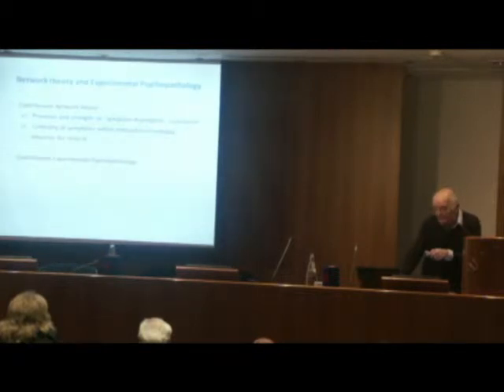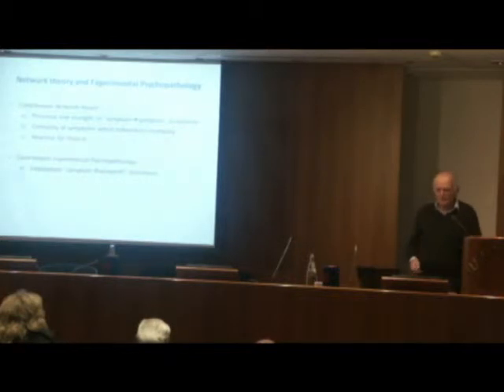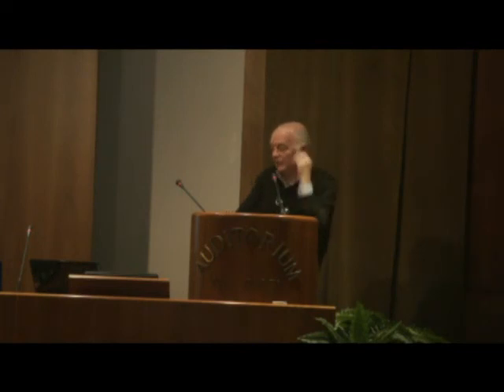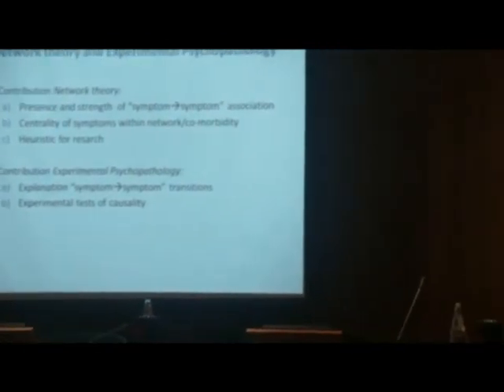PROF. MARCEL VAN DEN HOUT (clip 2) - Workshop on Experimental Psychopathology 2015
Marcel van den Hout (University of Utrecht, Netherlands); Title of lecture: “Network theory and the experimental psychopathology of OCD”.

The Workshop is the unique international meeting completely focused on Experimental Psychopathology (EP), and it differs from larger congresses in so far as there is a relatively small number of speakers without concurrent talks. In addition to the individual talks, there will be poster sessions for students, post-docs and young researchers to present their work. The ultimate goal of the Workshop is to promote the scientific debate on EP, and the development of international networks among clinical and basic researchers.